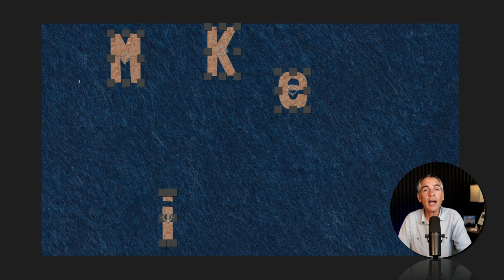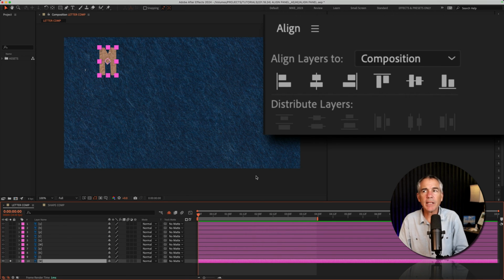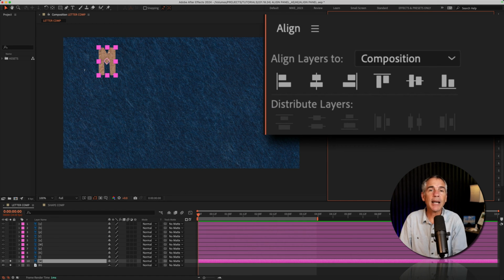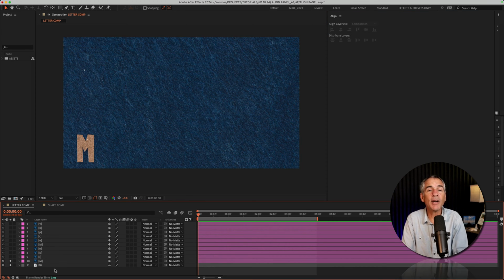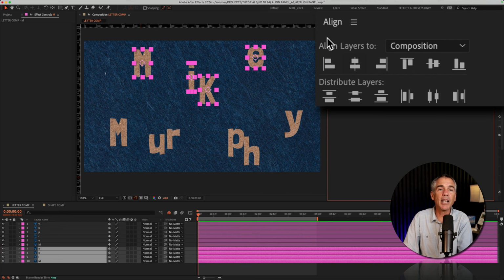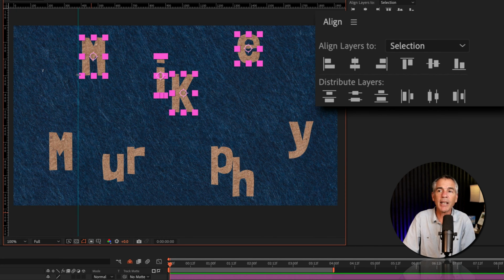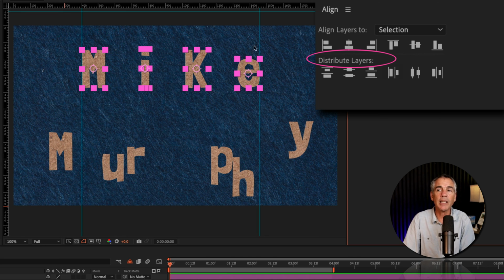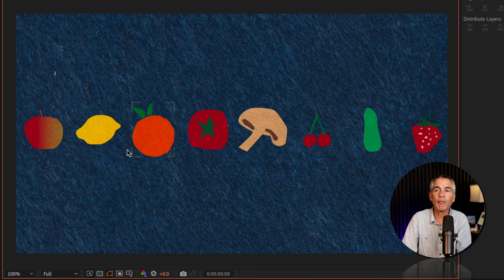How To Use Align Panel in After Effects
Adobe After Effects CC 2024: How To Use Align Panel

This tutorial will show you how to use the Align Panel in Adobe After Effects CC 2024 to align and distribute layers evenly.

Chapters:
00:00  Intro: About The Tutorial
00:15  Open Align Panel
00:23  Why Is Align Panel Greyed Out?
00:42  Align Layers To
01:03  Align Panel: Tool Tips
01:23  Align Tool Demos
01:52  Easy Way To Center Layers
02:17  Align Multiple Layers
03:04  Center Align Multiple Layers
03:25  Distribute Evenly
03:43  Recap: Align Panel

How To Use Align Layers Adobe After Effects CC 2024:
1. Open Align Panel (Window…Align)
2. Select Layer(s)
3. Go to Align Panel
4. Change ‘Align Layers To’ either Selection or Composition
5. Click on Align Tools (Align Left, Horizontally Center, Right, Top, Vertically Center, Bottom)

How To Use Distribute Layers Evenly Adobe After Effects CC 2024:
1. Open Align Panel (Window…Align)
2. Select 3 Layers or More
3. Go to Align Panel
4. Change ‘Align Layers To’ either Selection or Composition
5. Click on Distribute Evenly Tools (Distribute…Top, Vertically, Bottom, Left, Horizontally, Right)